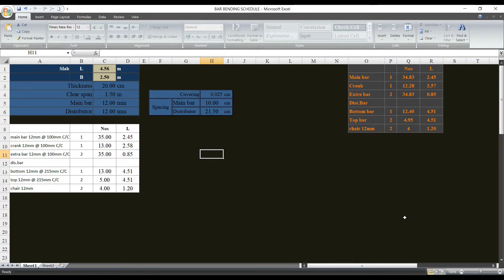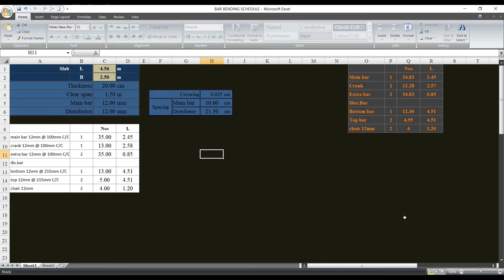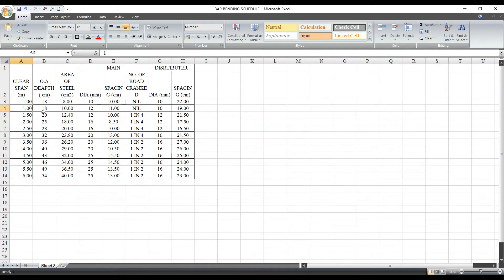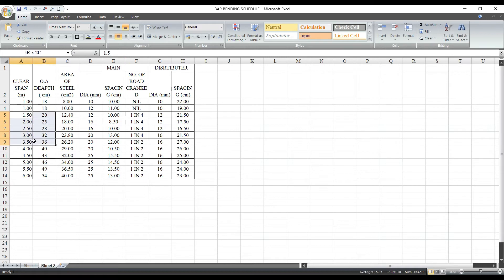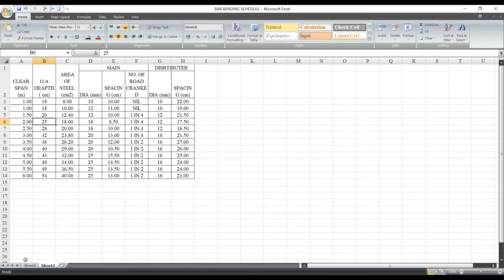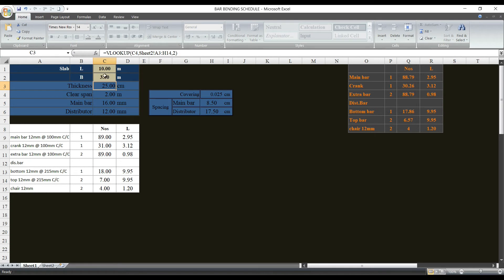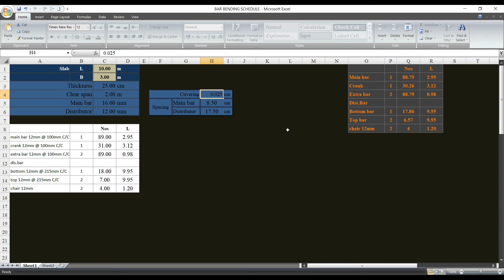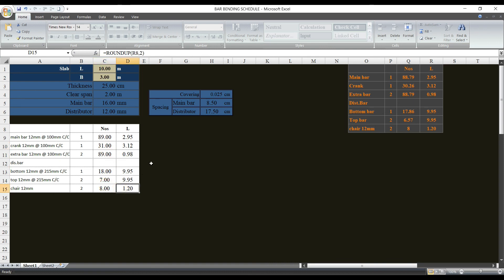Bar Bending Schedule for One Way slab in Kerala -in Malayalam